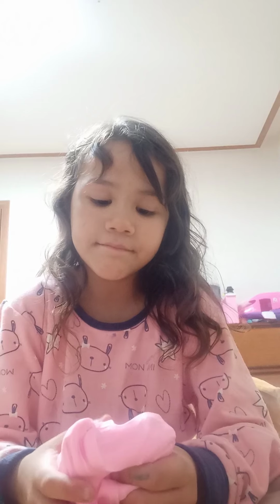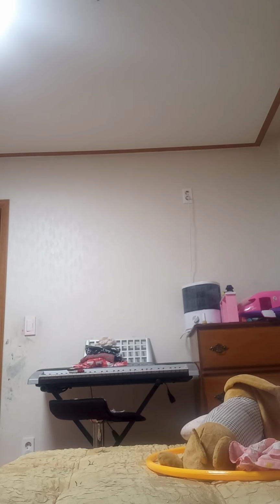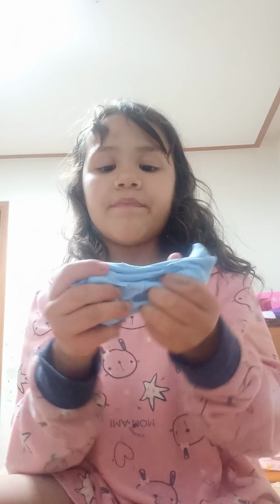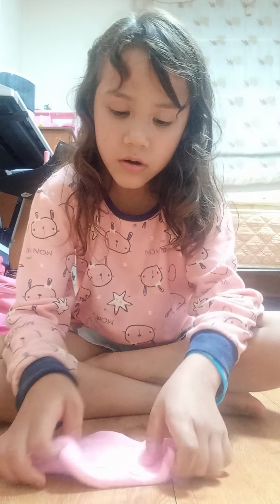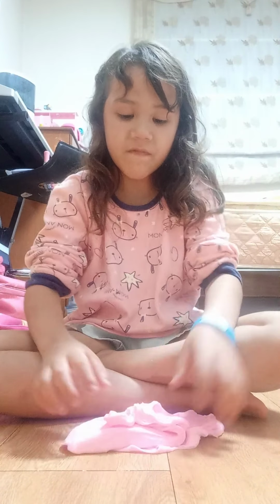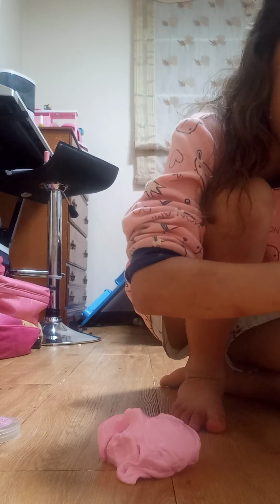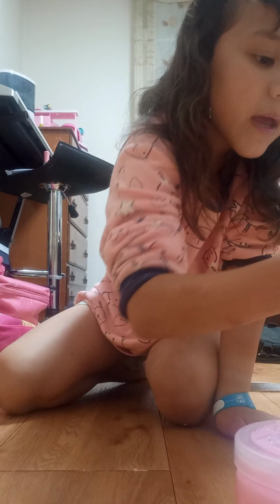eat ice cream for breakfast.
Guys so basically i got 1,000,000,000 robux on my roblox acc called jessie_wuzhere so go friend me plsss also i probally wont accept ur request bc i got logged out i will try logging back in tysm bai.